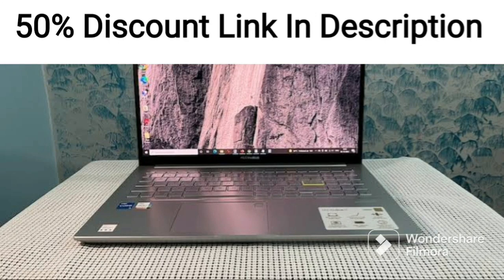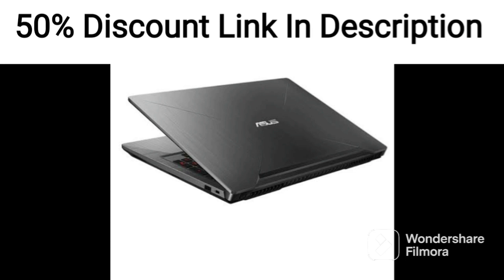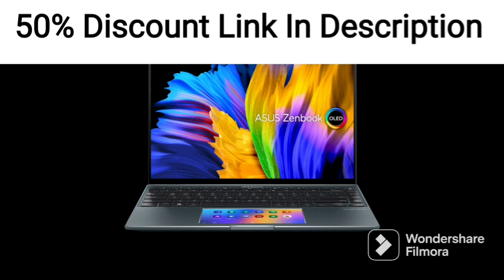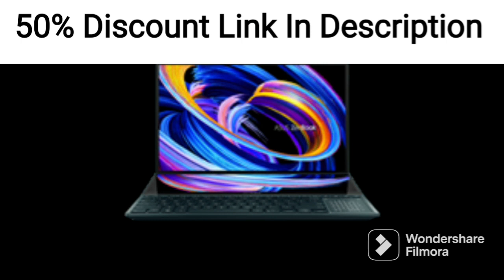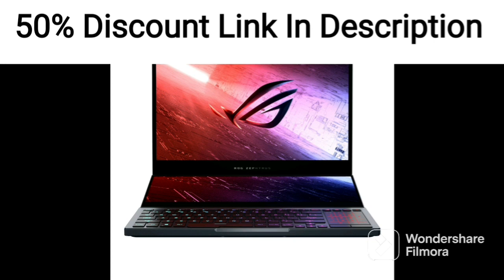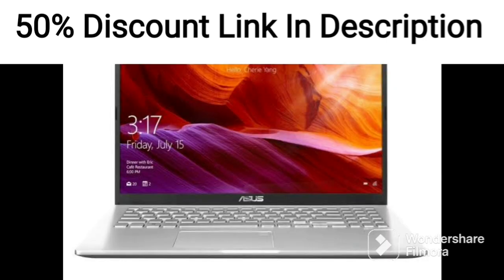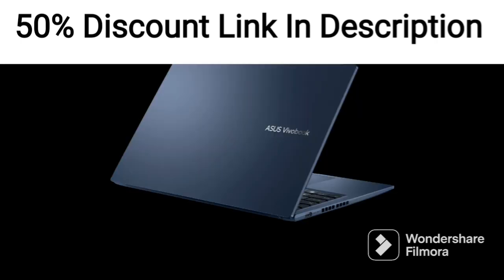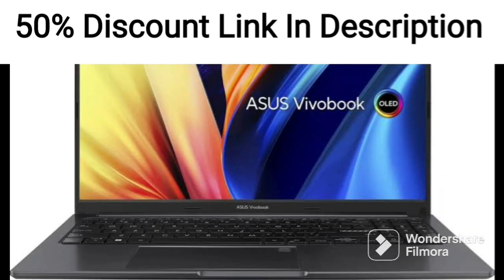ASUS ZenBook Flip 13 OLED (2021), 13.3-inch, Intel Core i5-1135G7 11th Gen, (Grey), UX363EA-HP562WS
ASUS ZenBook Flip 13 OLED (2021), 13.3-inch (33.78 cm) FHD OLED, Intel Core i5-1135G7 11th Gen, 2-in-1 Laptop (16GB/512GB SSD/Windows 11/Office 2021/Iris Xe Graphics/Grey/1.3 Kg), UX363EA-HP562WS